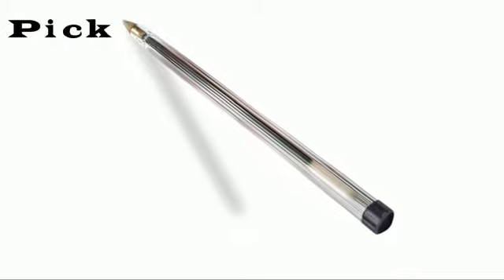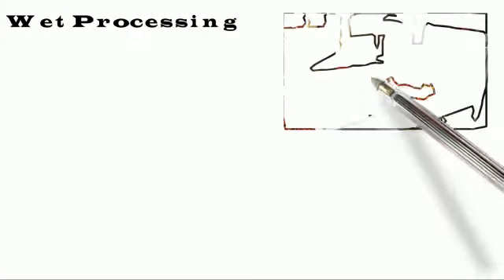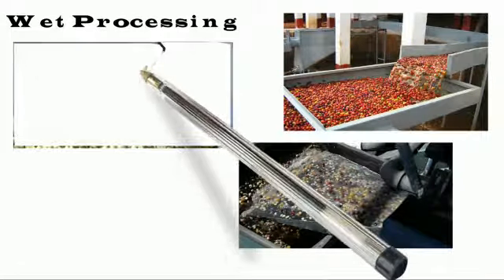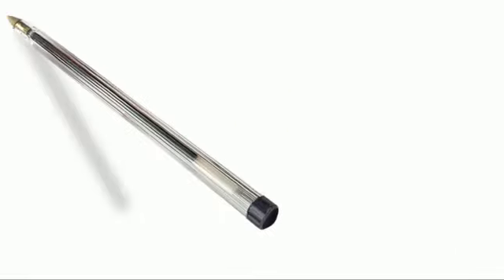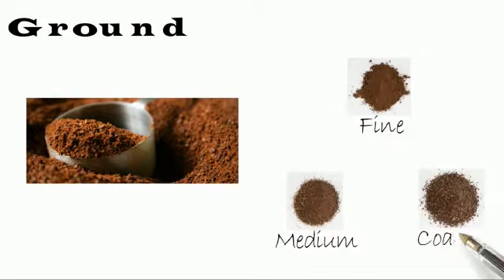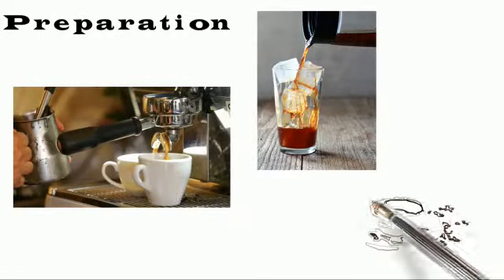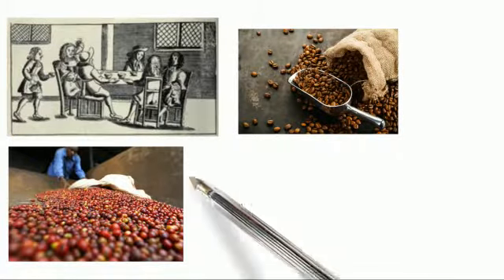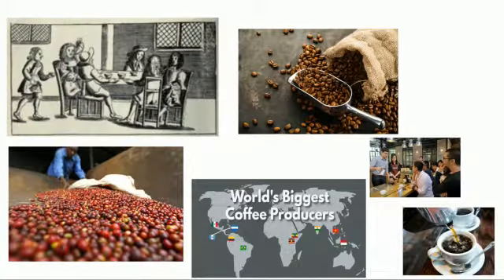White Board Motato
A coffee bean is a seed that comes from the coffee tree.

There are many coffee species that exist, but in the world two are cultivated for later commercialization: the Robusta variety and the Arabica variety.

Arabica being the most delicate and best quality as we use in Specialty Coffee Lovers 100% Colombian.

WHAT PROCESSES ARE FOLLOWED TO OBTAIN A GOOD COFFEE:

Picking: In this phase the fruits of the coffee tree called cherries are collected. It is a completely manual process, in which ripe cherries or coffee fruits are selected and picked one by one, which requires the collectors to go through the crop several times, but produces a more homogeneous high quality crop.

The wet processing produces a coffee classified as washed or soft, of the most appreciated quality and with a uniform appearance, without defects. This processing method requires the use of cherries with maturation and uniform consistency. A machine peels the grains, which are then placed in water so that they ferment and the pulp is eliminated.

In the Roasting the green grains acquire the dark shade that we know and the oils are released. In general, the more oil there is, the more flavor coffee has.

Ground: the coffee is ground to obtain more flavor. The degree of thick grinding will determine the process of making the final drink.

Preparation: there are many methods of coffee consumption. Generally it is served hot, but it is customary to take it also with ice. The taste for coffee is cultivated.

Few drinks in the world have become as popular and highly appreciated as a cup of high quality coffee well prepared. Connoisseurs agree that this drink is able to offer a flavor and complex experiences that go beyond being a simple stimulating drink or that satisfies thirst. Its exquisite aroma and flavor offer a varied range of sensations that comfort the physical and spiritual state of those who consume it.

Behind a cup of coffee, there is always a complex story and hard work. Coffee is a special product, with a particular history, which requires complex growing conditions, and a management of the cultivation and processing of the grain that require great dedication.

But not only the history and its production conditions make the coffee special. Coffee is much more than a simple drink. Tens of millions of producers depend on it in the developing world, and hundreds of millions of people converge around it, around the world, who have created different societies, rites and customs, which in turn have contributed to creating different preparations that exploit the diverse and complex attributes of this drink.